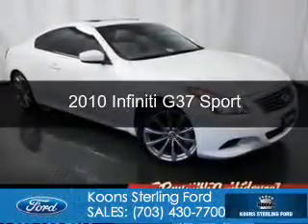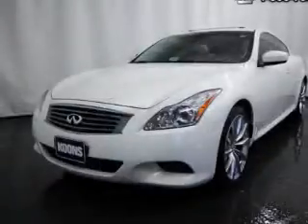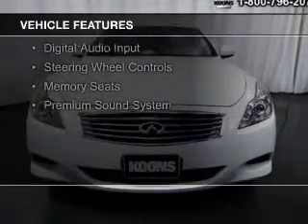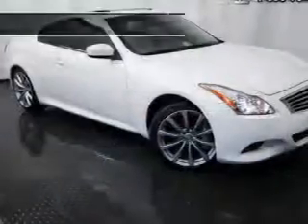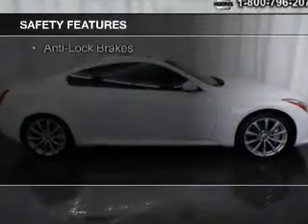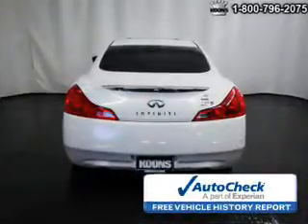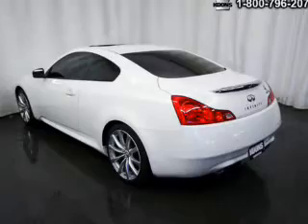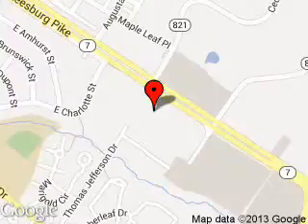2010 Infiniti G37 - Sterling VA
Phone:
Year: 2010
Make: Infiniti
Model: G37
Trim: Sport
Engine: 3.7 liter 6 cylinder 24 valve
Transmission: 6-Speed Manual
Color: White
Mileage: 60758
Address:
46869 Harry Byrd Highway